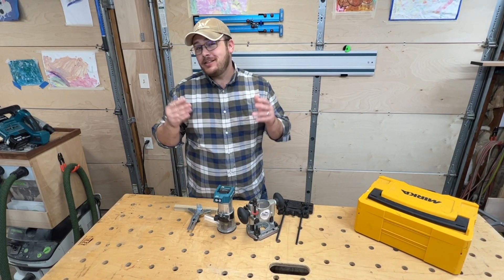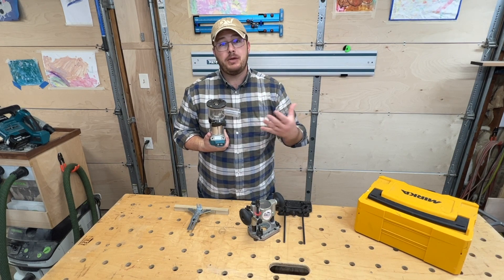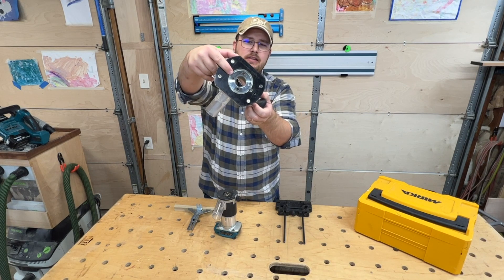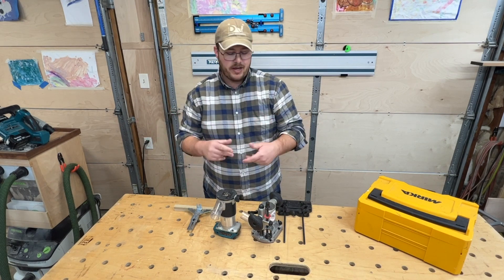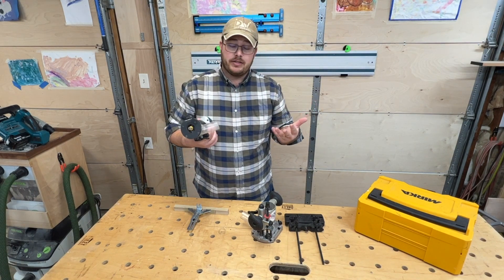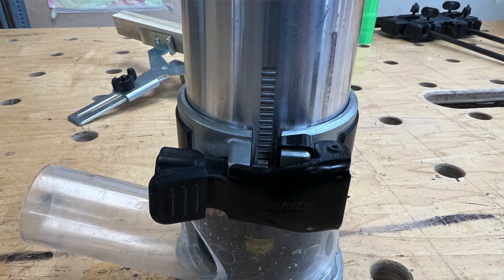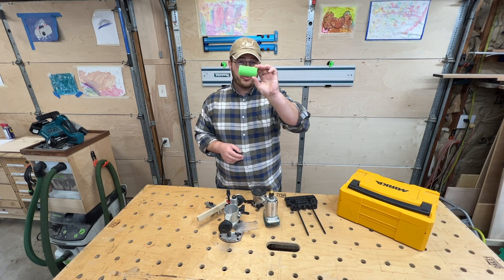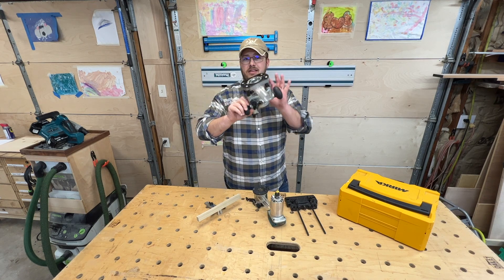Makita 18 Volt Compact Router | 5 Minute Tool Review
Short review of the Makita LXT 18volt Cordless Brushless Compact Trim Router with Plunge Base Attachment.  Model number XTR01

The Recreational Woodworker exists to help you build great furniture

SPONSORSHIP INFORMATION - We want to work with small businesses that make and sell great products for woodworkers.